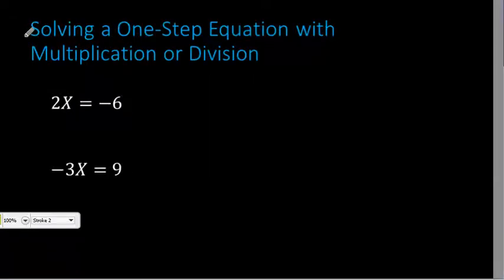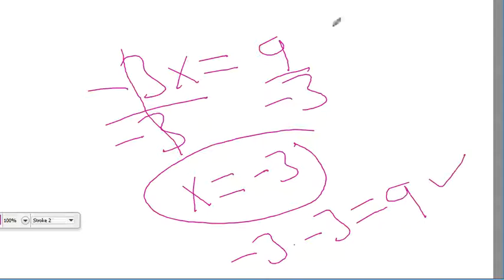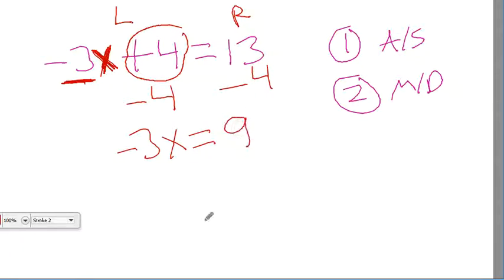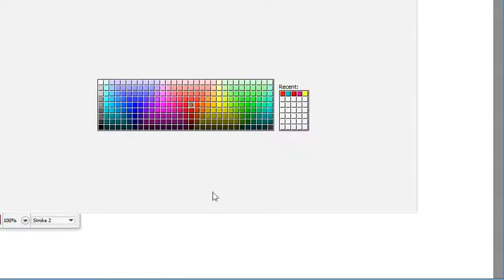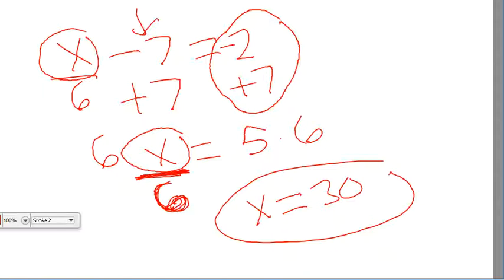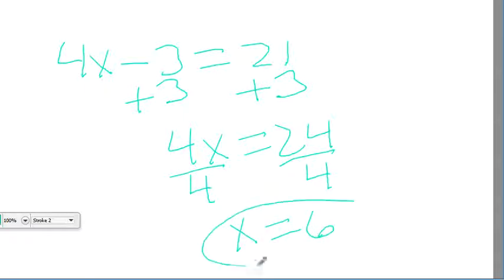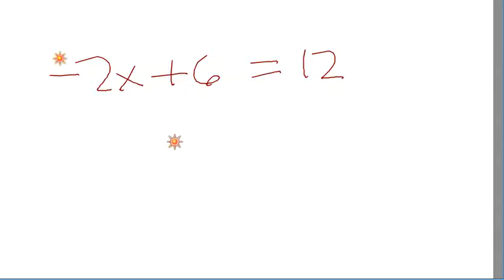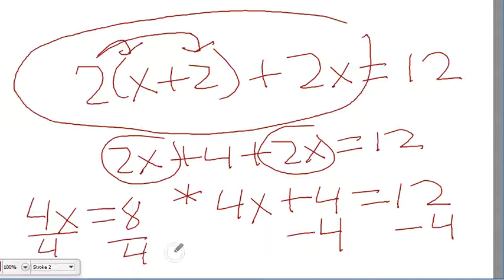9/14/2018 7:26:44 AM